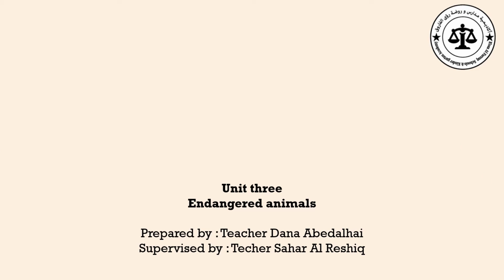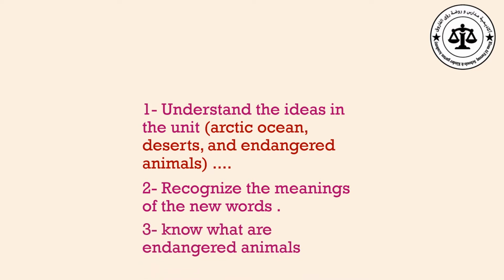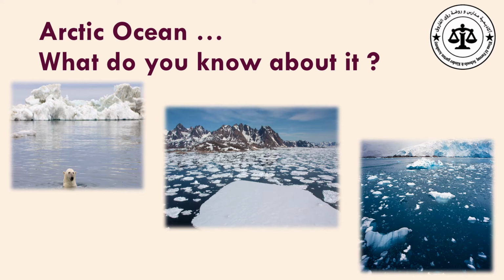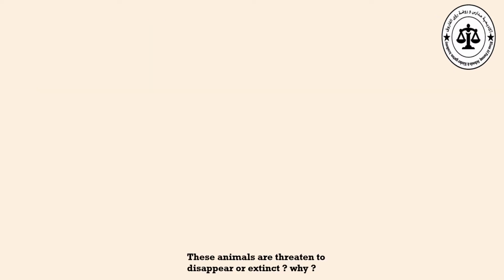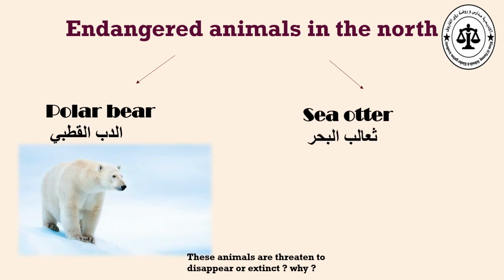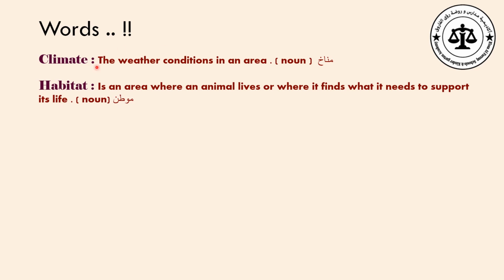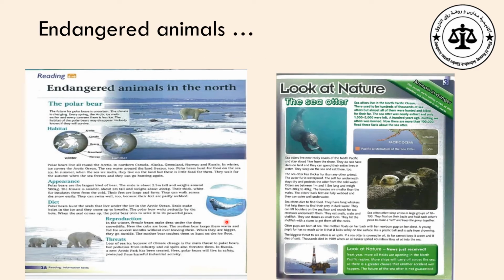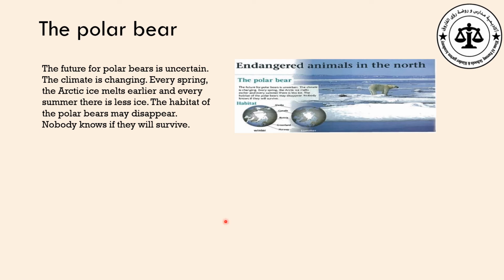اللغة الانجليزية للصف السابع 28/10